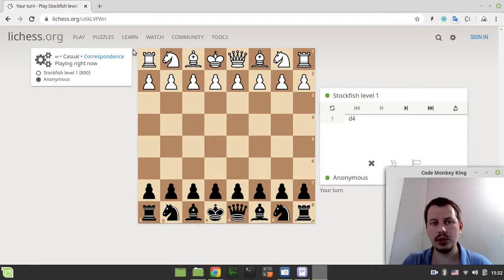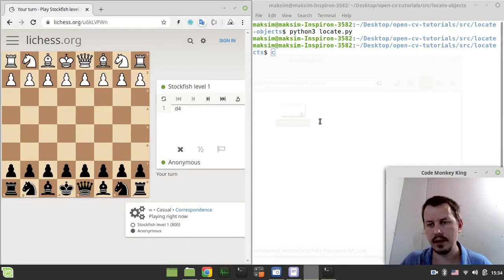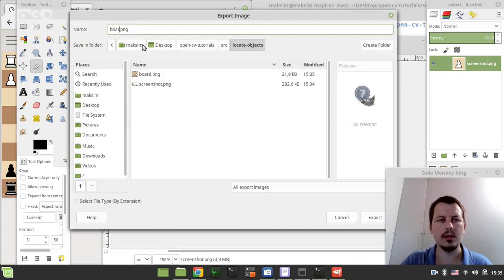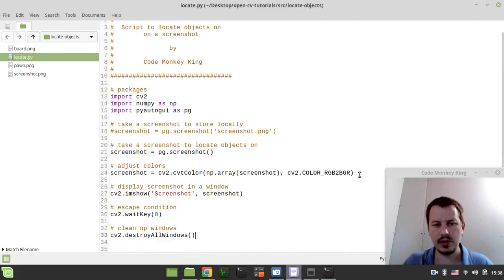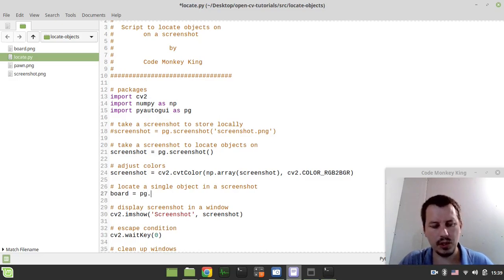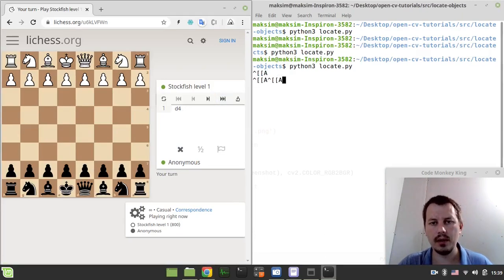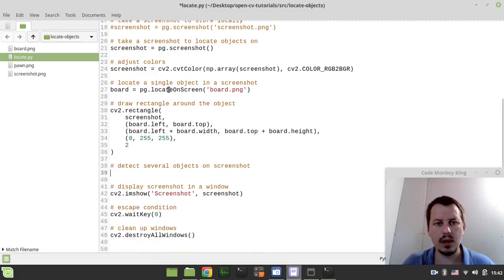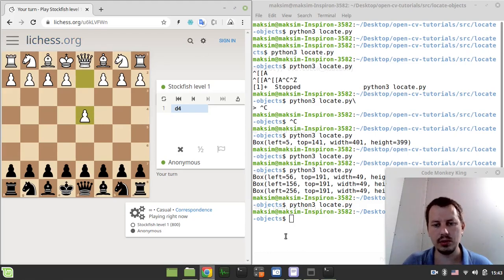How to locate an object on a screenshot using Python, OpenCV & PyAutoGUI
How to locate one or many objects on a given screenshot with python, opencv and pyautogui using pattern detection.